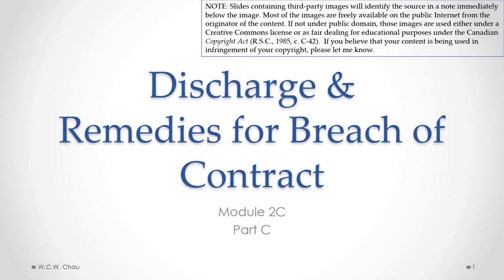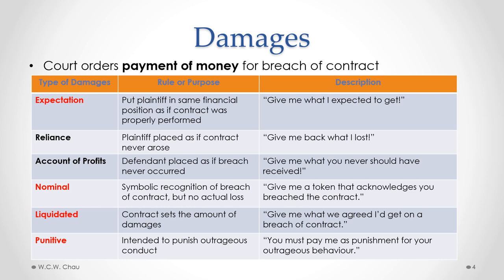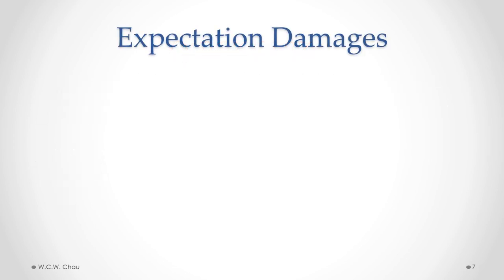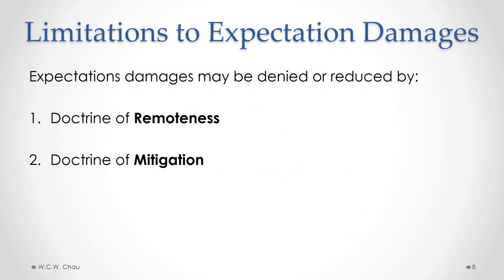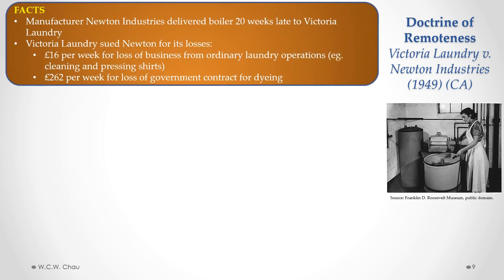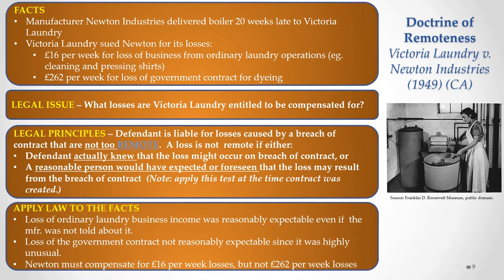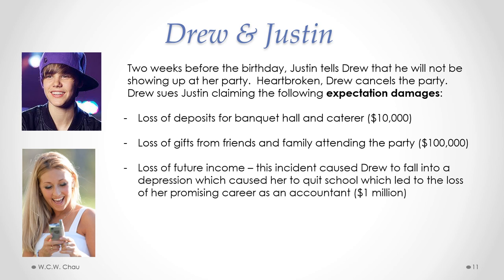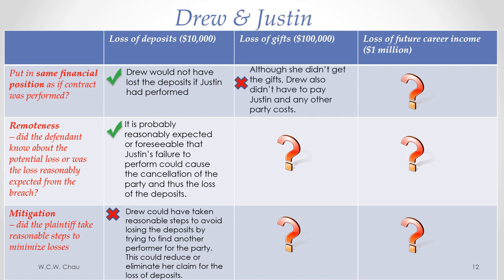Business Law: Module 2C, Part C - Contract Discharge & Remedies (Acc. Grad. Cert.)